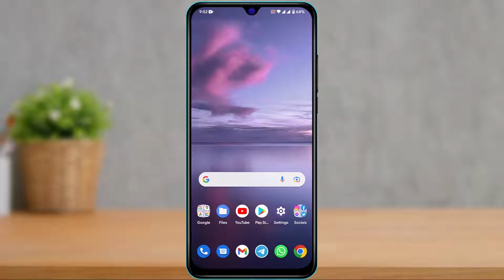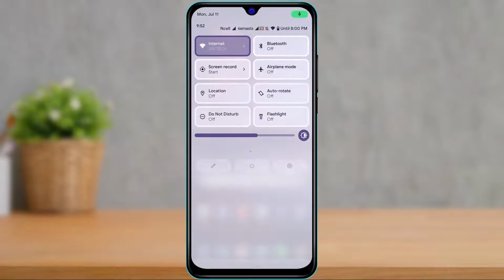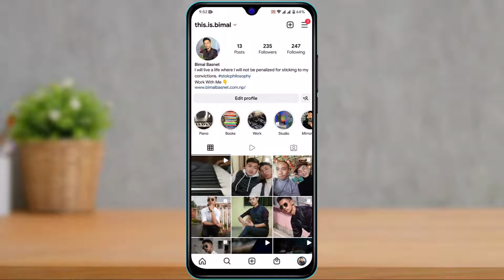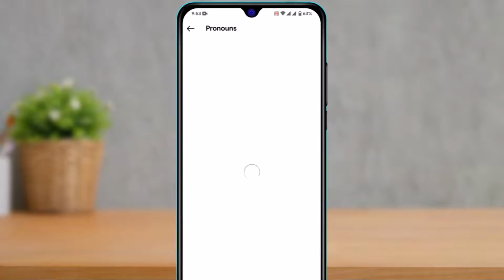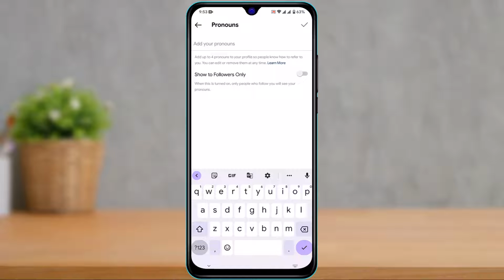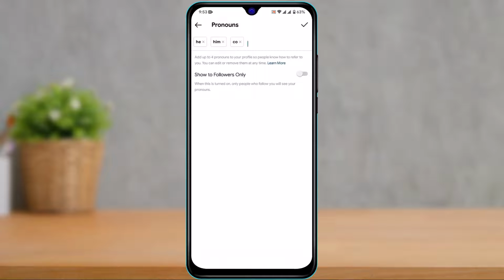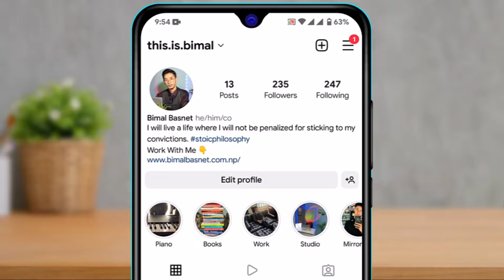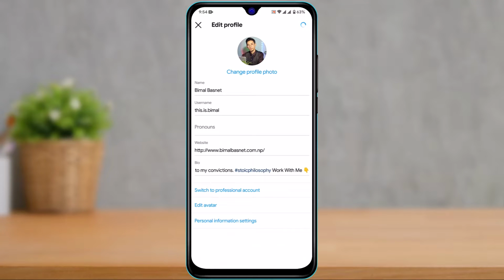How to Add Pronouns To Your Instagram Bio !! (2022)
In this tutorial video, I will quickly guide you on how you can add pronouns to your Instagram bio.

1) Update the Instagram app to the latest version
2) Open Instagram and login to your account
3) Go to your profile page
4) Tap on Edit Profile at the top
5) Select Pronouns
6) Enter and choose your desired pronouns
7) Tap on Save at the top right.

0:00 Introduction
0:23 Update Instagram App
1:06 How to Add Pronouns
2:25 Pronouns Added!
2:53 Outro: Final Verdict